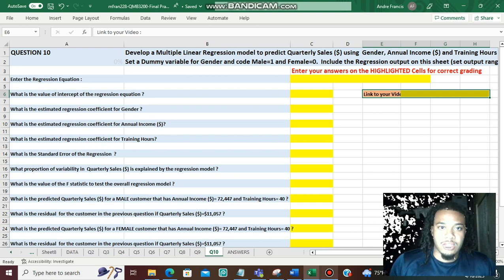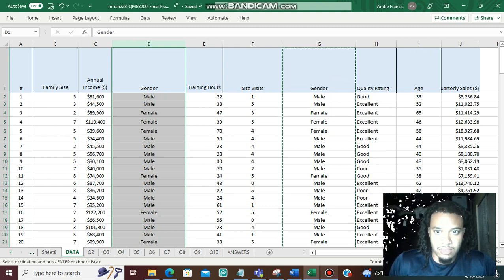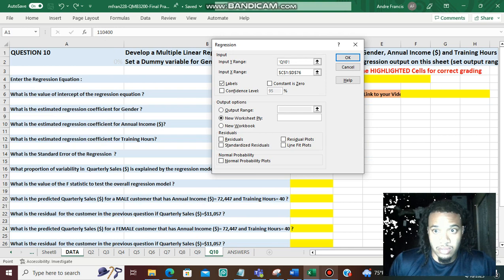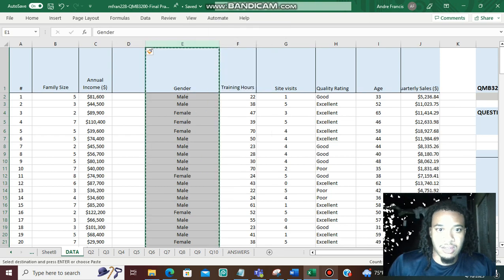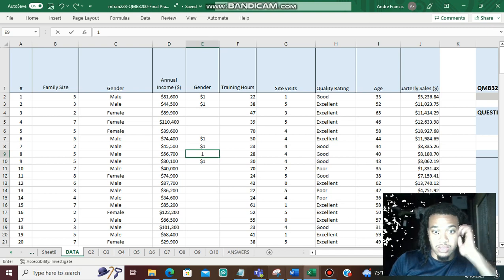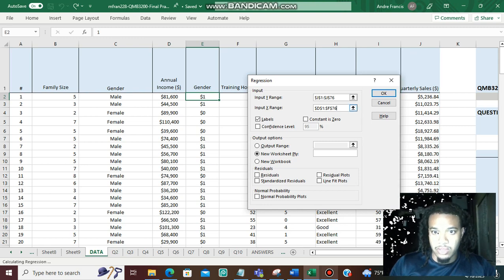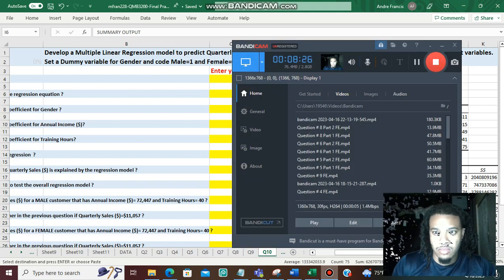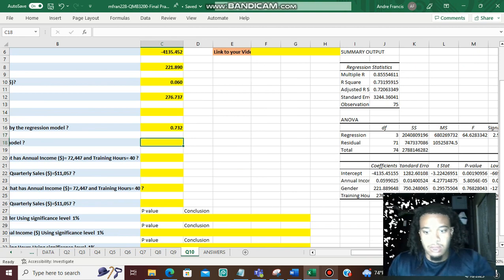Question # 10 FINAL EXAM